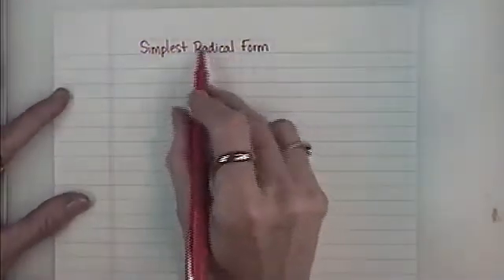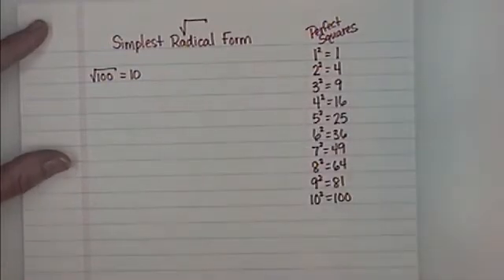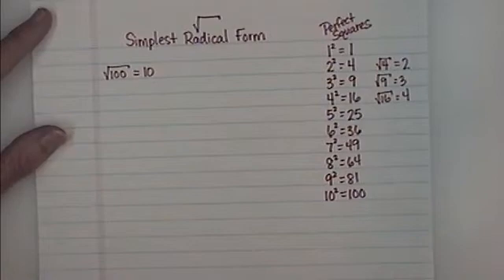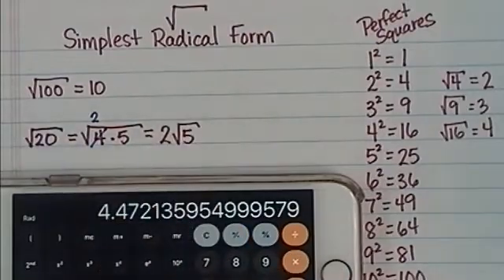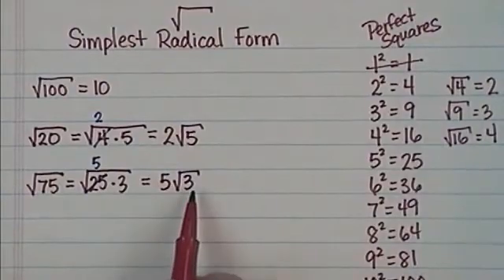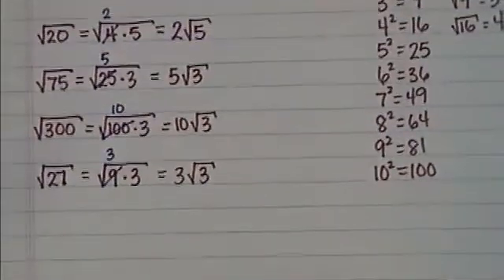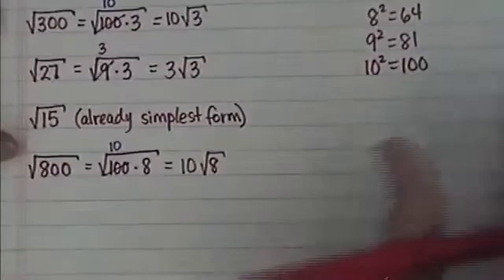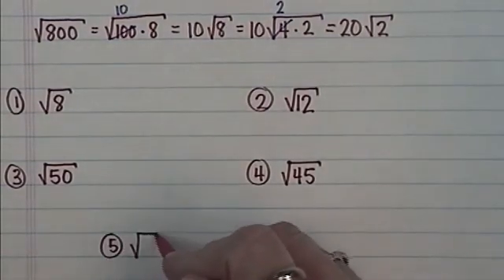Simplest Radical Form